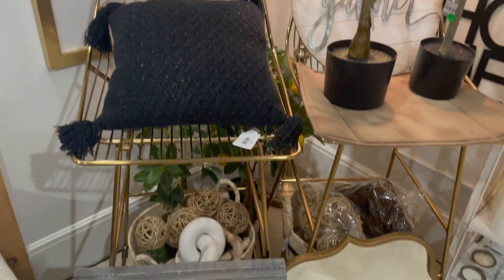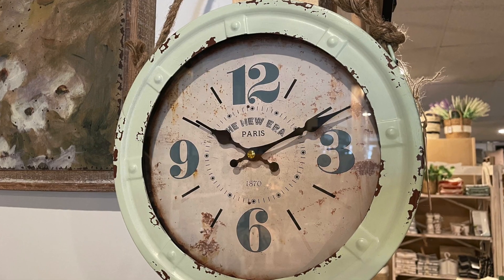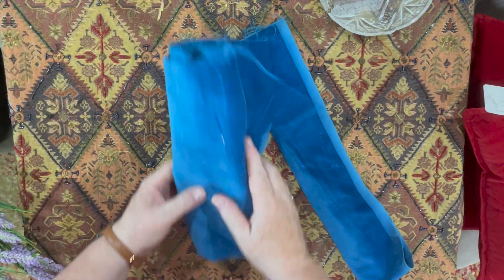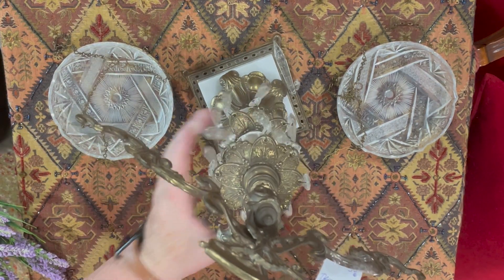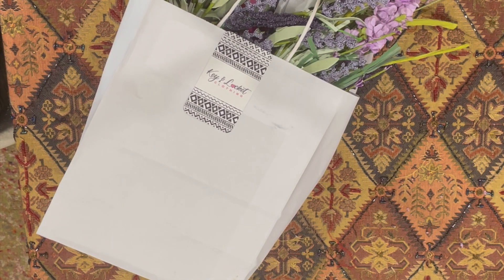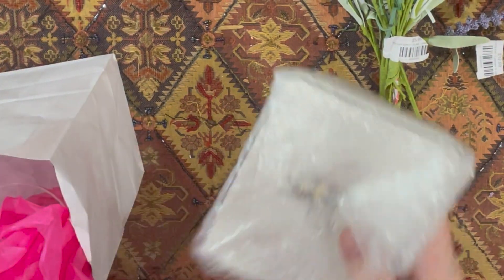Cottage Core /French Country Shopping Trip - Bedroom Makeover part 1#cottagecore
Todays video is part I of my Cottage Core French Country inspired bedroom makeover, as usual I have been thrifting but today I visited 'Home Sweet Home" a delightful little home decor shop in my town. Its family owned and operated and a fantastic place to visit for beautiful items and inspiration.
they are on Facebook and instagram